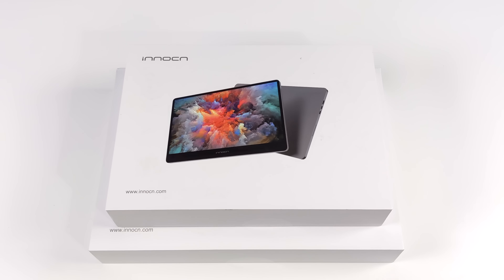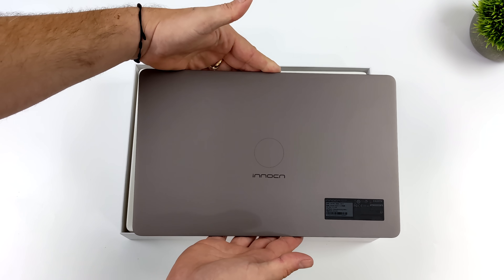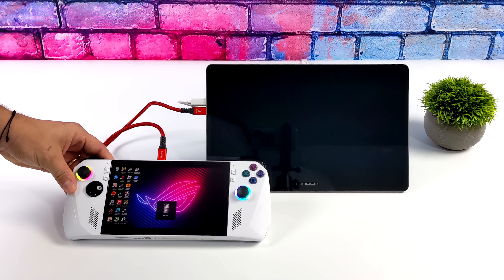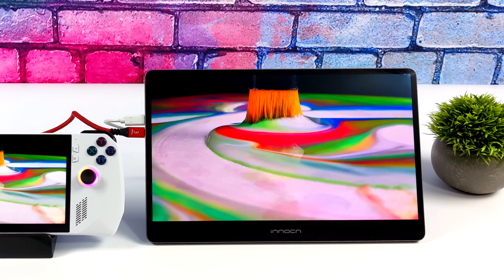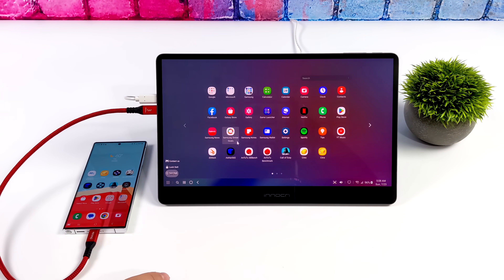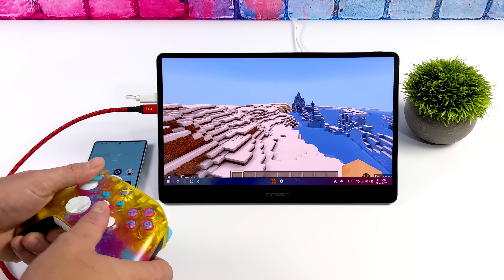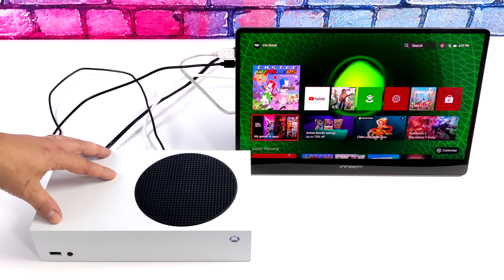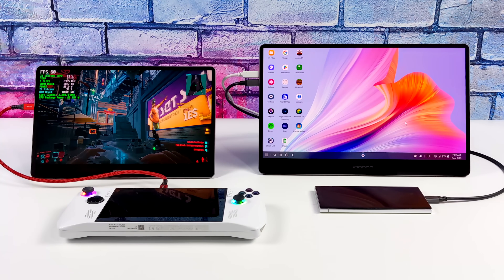The Perfect OLED Portable Monitor For The ROG Ally, Mini PC, Xbox, PS5 and More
In this video we take look at some awesome OLED Portable monitors that are perfect for the ASUS ROG Ally, Steam Deck, AYANEO, Nintendo Switch, Mini PC , Laptops, Xbox and PS5! The INNOCN 13.3” OLED and The INNOCN 15.6” OLED Portable Monitors are Full HD 1080P 100% DCI-P3 1MS 100000:1 Have USB C Video and Mini HDMI.

INNOCN 13.3-Inch OLED Portable Monitor

INNOCN Portable Monitor 15.6”

More INNOCN Monitors

25% Code for software: ETA

ETAPRIME
12400 Wake Union Church Rd PMB #239